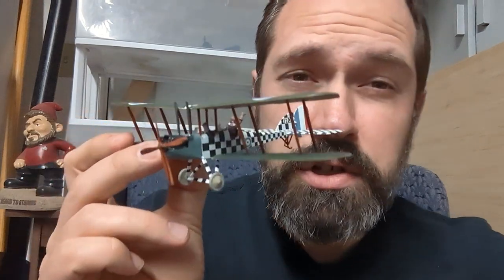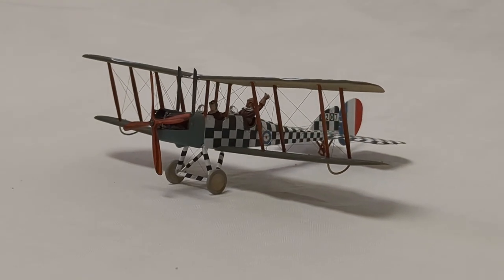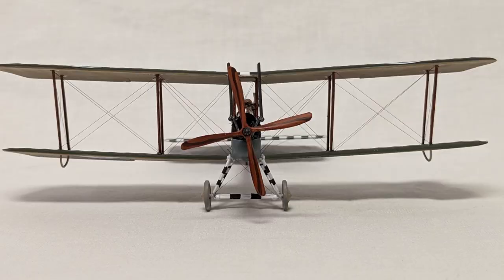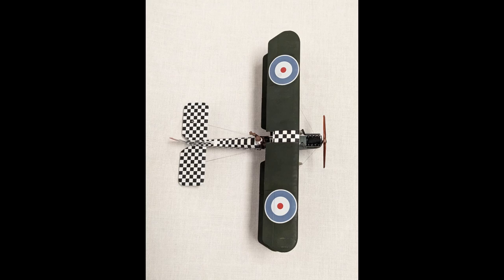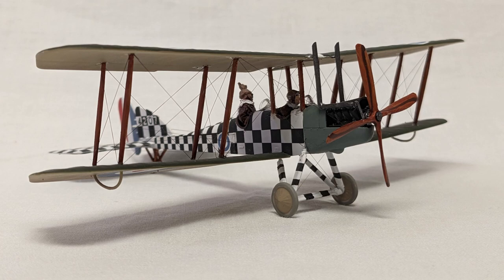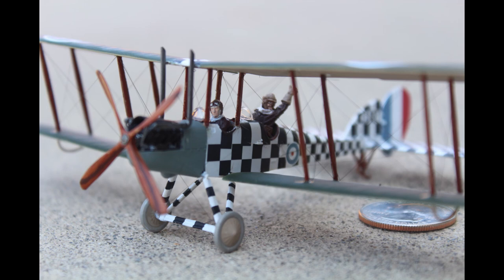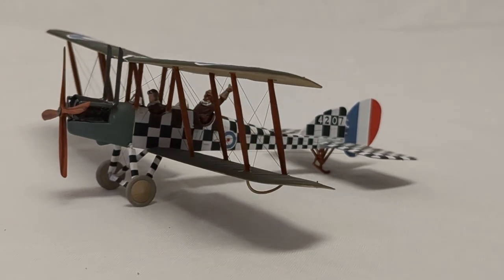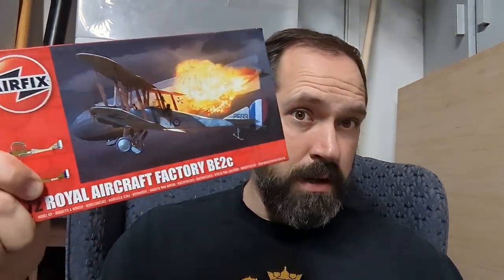Is the Airfix Be2c worth it?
Should you buy the 1/72 scale Airfix Be2c?  I did, and I'll tell you about it!